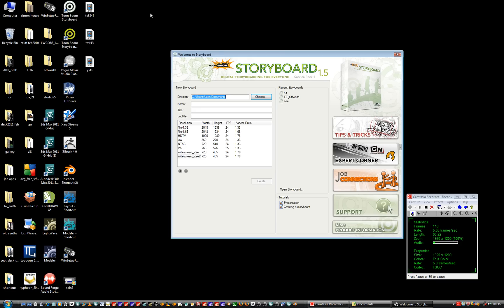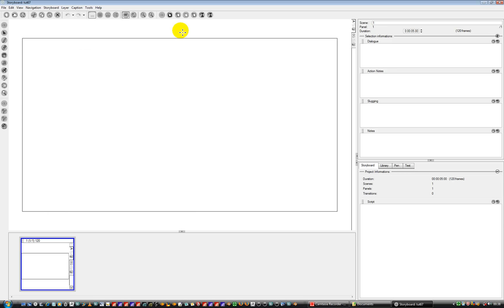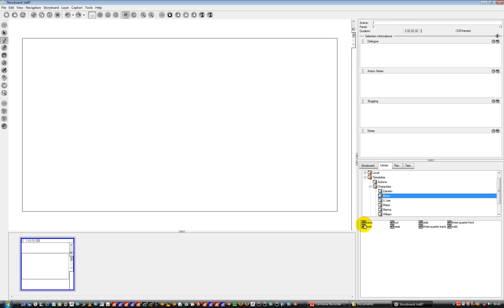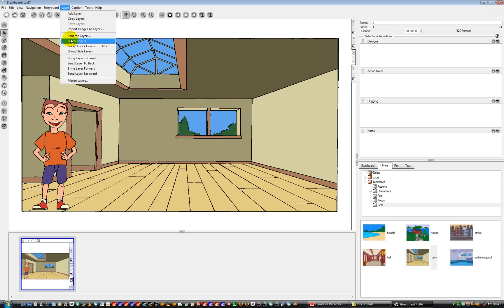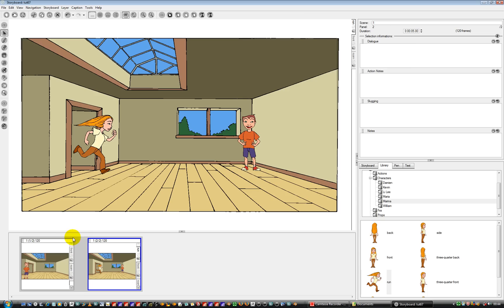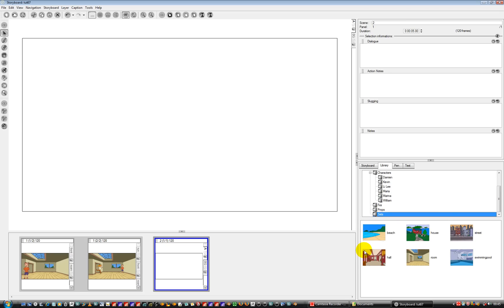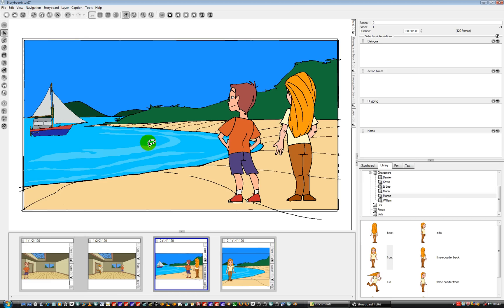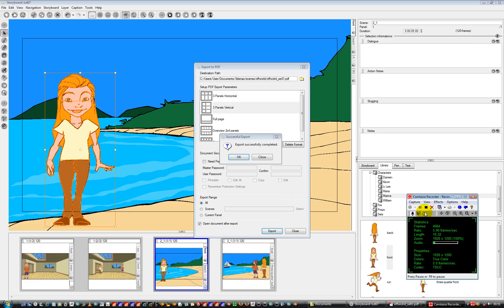***Not For Children*** introduction video for toon boom storyboard part 1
***ALL content uploaded to my YouTube channel is not intended for or directed towards children*** introduction video for toon boom storyboard part 1